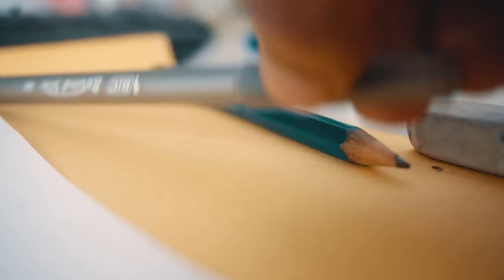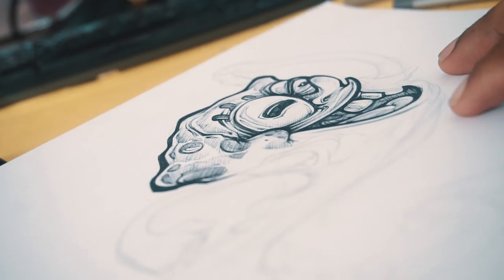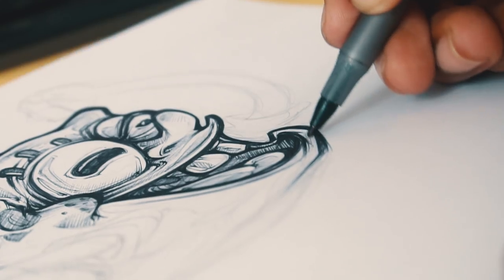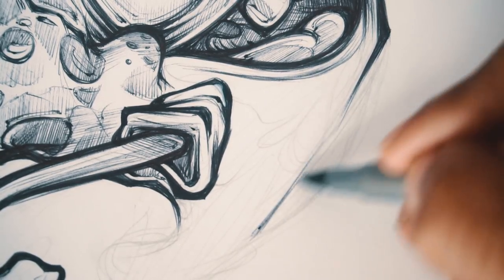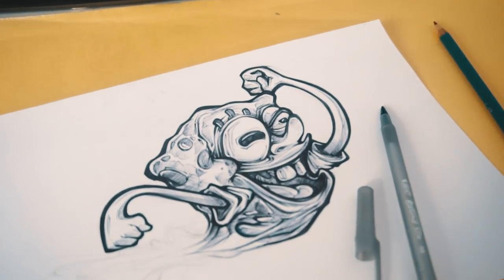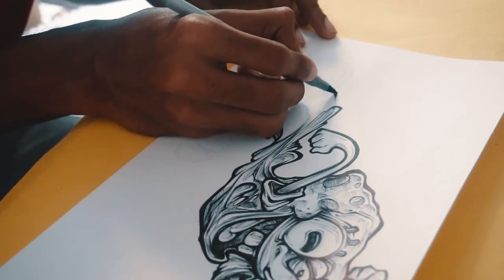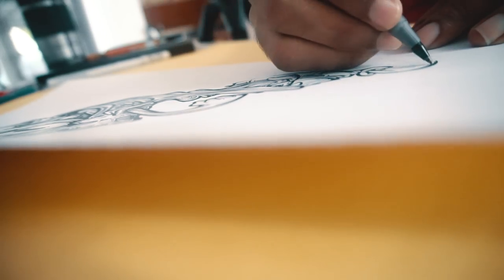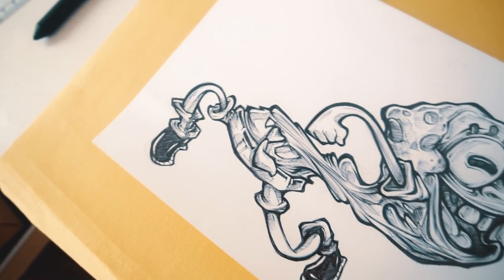Making Art with Ballpoint Pens (Inktober Day 3)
🔧 TOOLS AND GEAR:
📷 Sony FX3 and Sony a7s III
🎤 Rode Shotgun Microphone
🎤 Senheiser MKH 416 Shotgun Condenser Mic
📱 iPad Pro 2022 with Apple Pencil (2nd Gen)